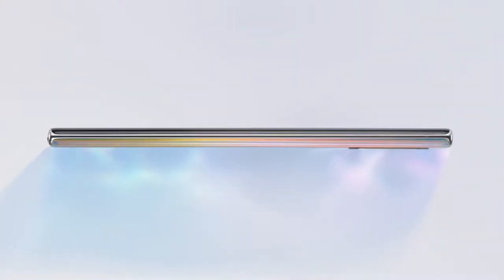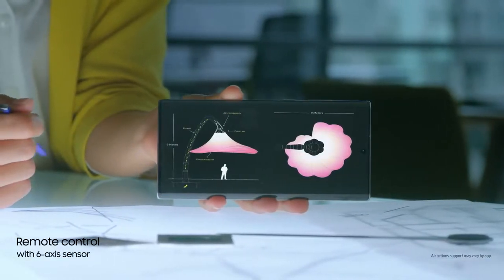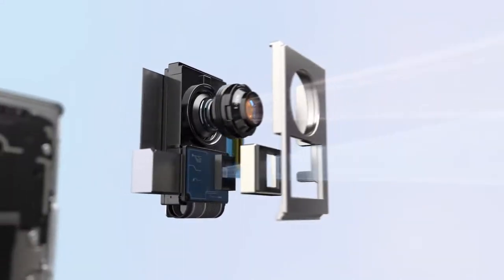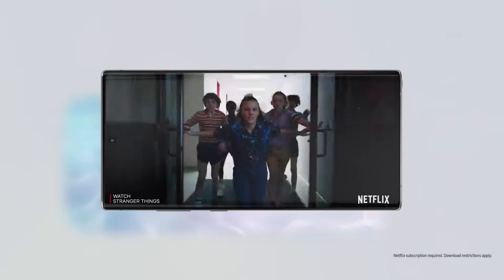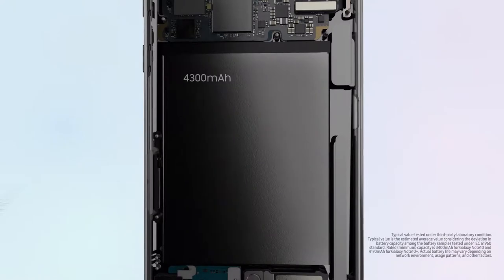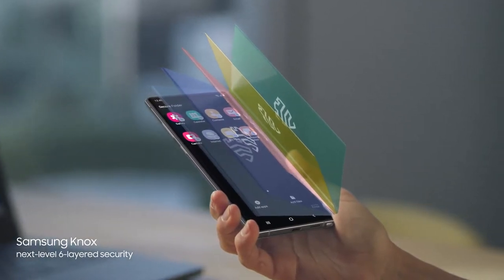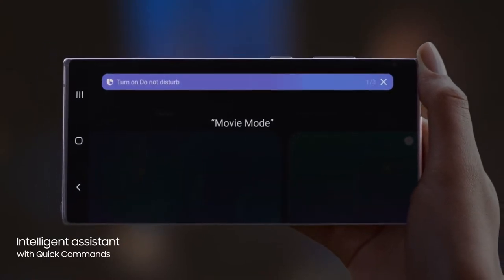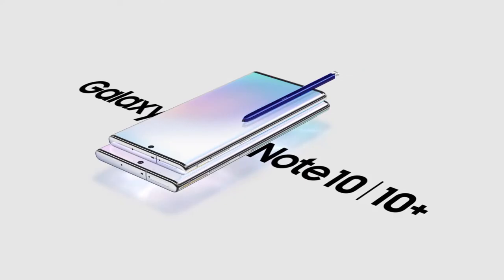Galaxy Note 10 | 10+ official Introduction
what do you think about this smartphone ?